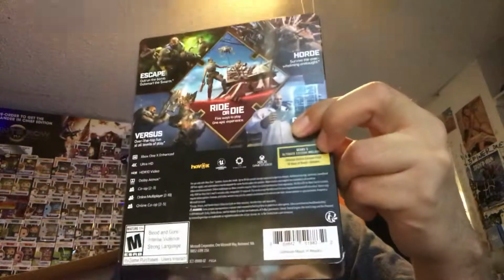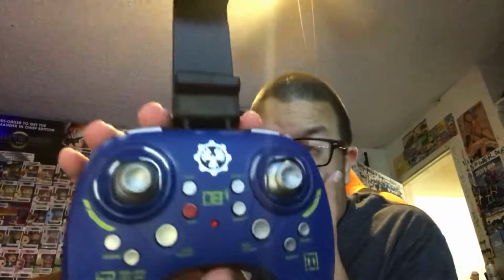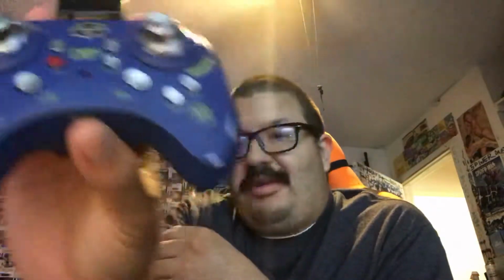Unboxing of GearsFiveJackDroneCollector’sEdition